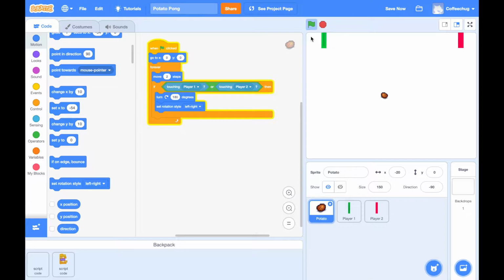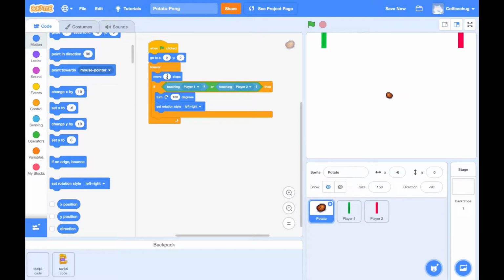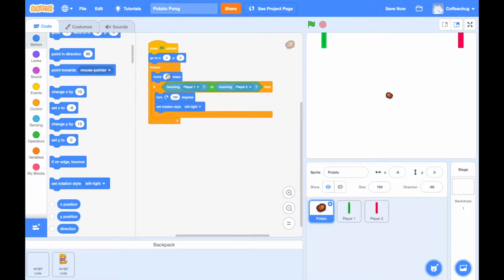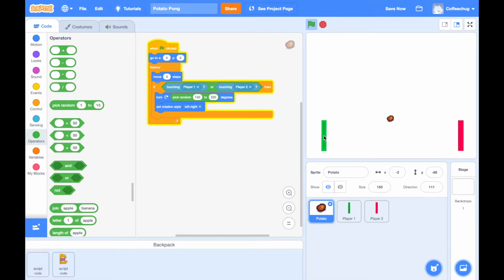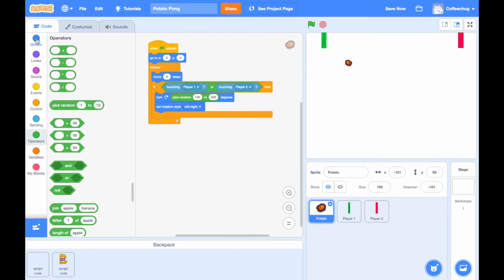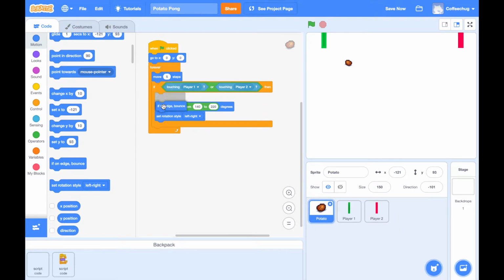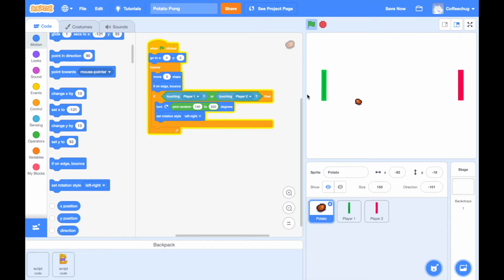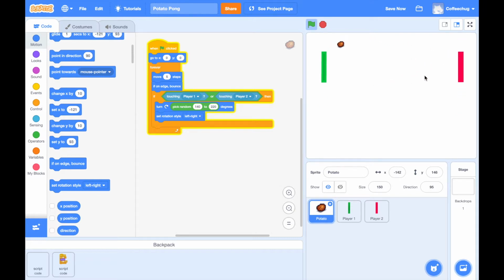Scratch 3.0 Makey Makey Potato Pong Ep 4: Bounce Around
We are progressing to making the game flow a bit smoother
- faster potato
-angled random move when bouncing off paddles
-making sure it bounces off edges to keep flow of game